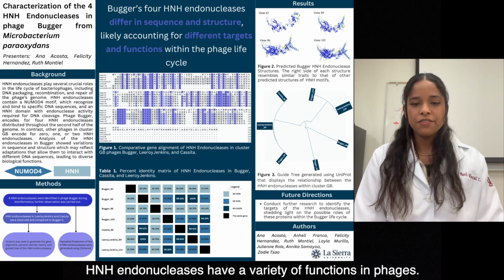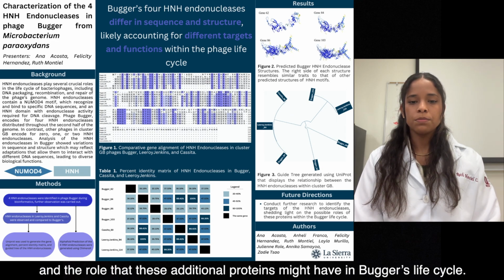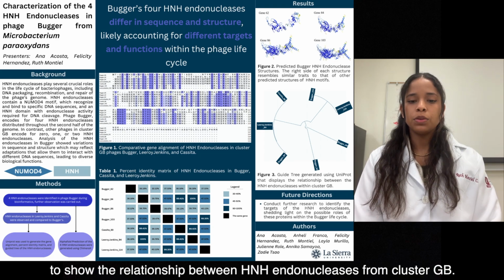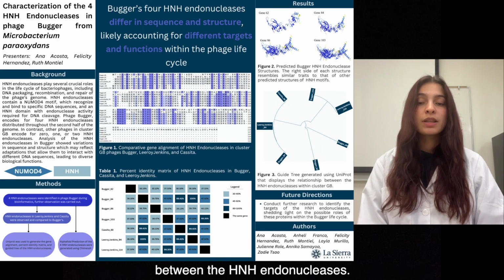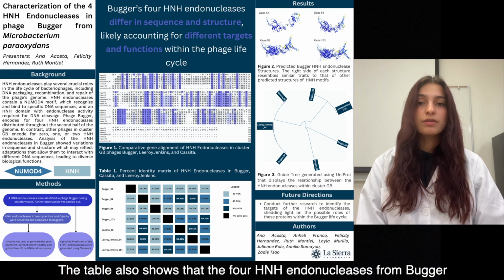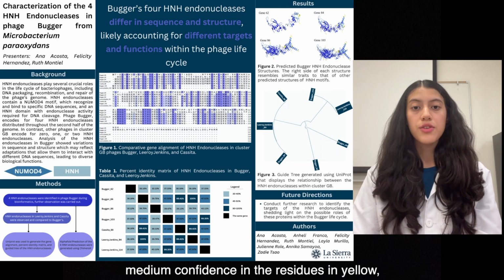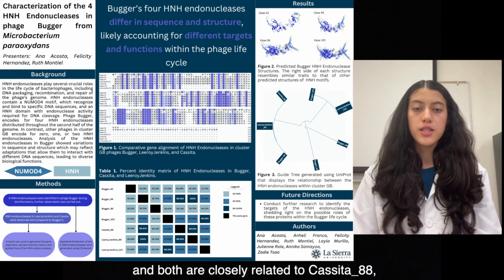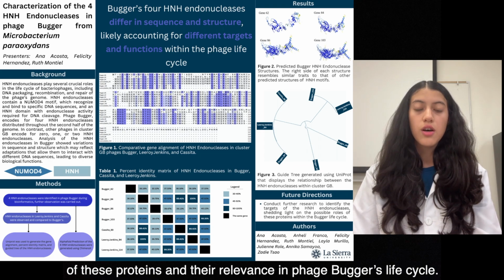La Sierra University SEA Symposium